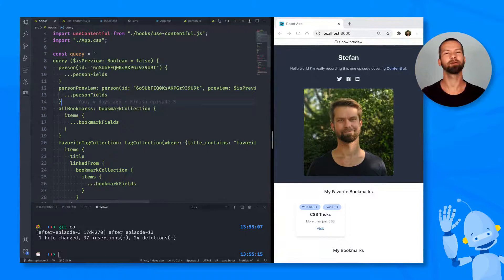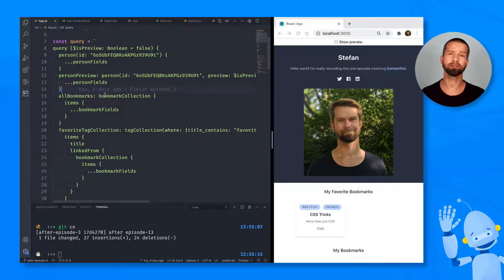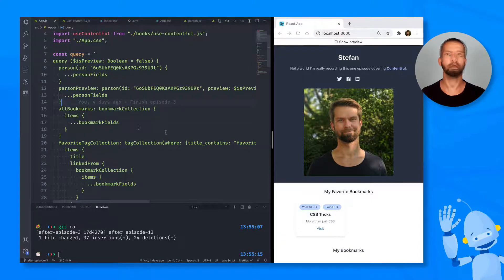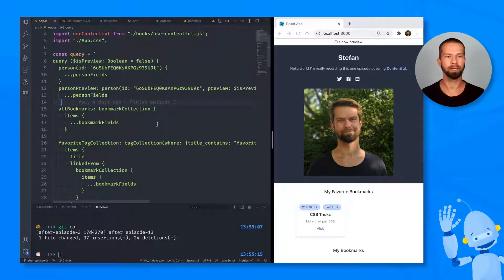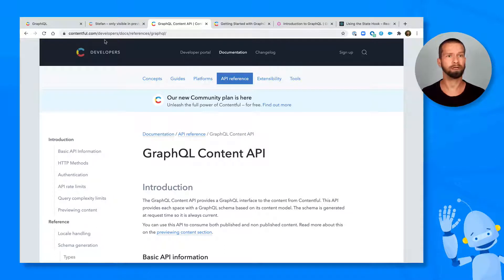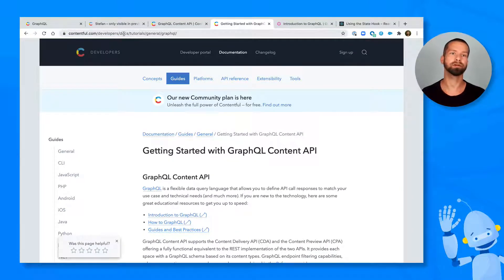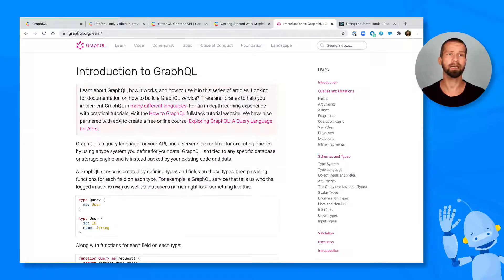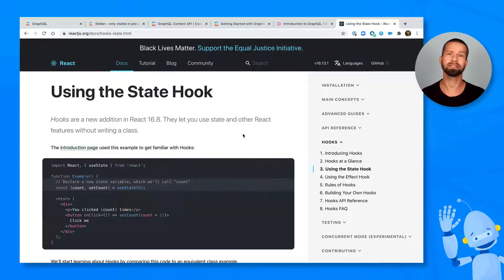Outro and additional resources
GraphQL’s strength lies in its flexibility and specificity. In a single query, you can ask for exactly what data you want. Applications run faster because compact queries return small responses without unnecessary data and developers are more productive because of GraphQL's self-documenting nature.

This course teaches you how to get started with GraphQL, React and Contentful covering GraphQL tooling, fragments, directives, variables, query complexity costs (and much more).

Are you ready? First, sign up and create a free Contentful account. Then start learning GraphQL by watching the course.